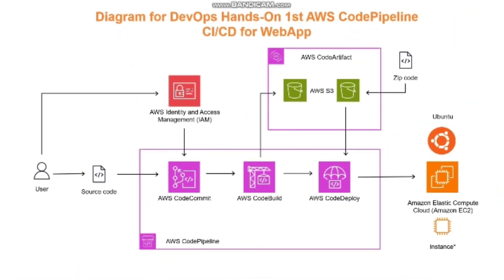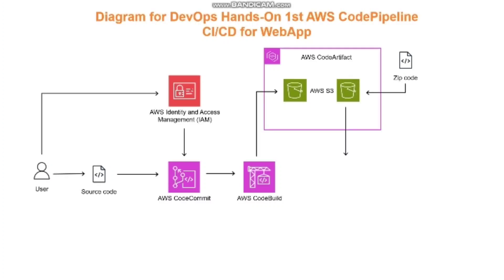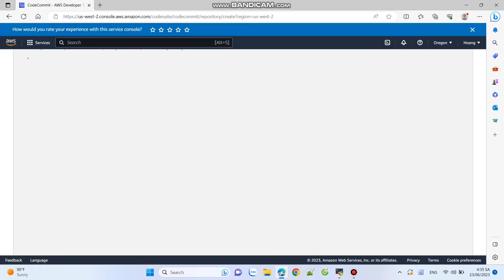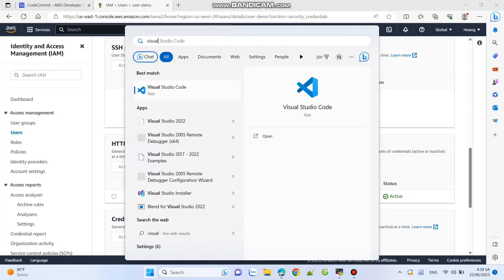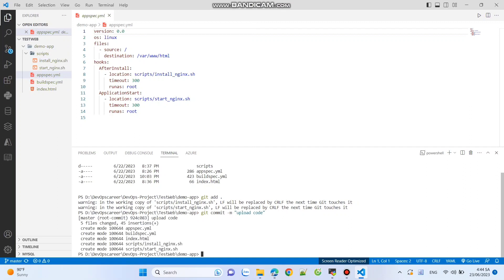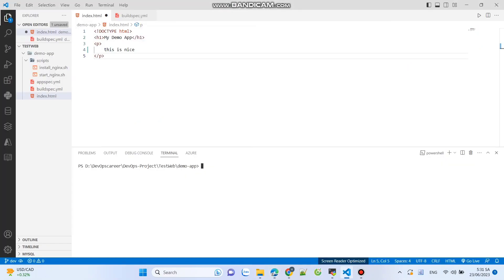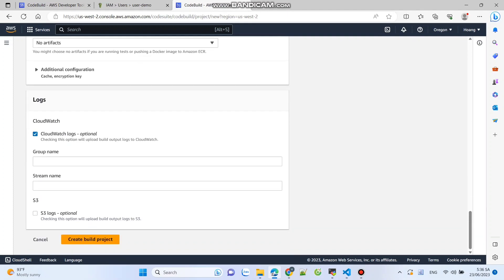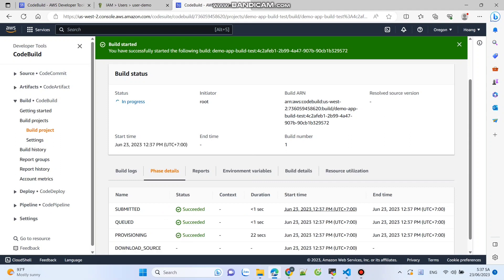DevOps Hands On 1st | Create AWS Pipeline CI/CD for Web Application | Part 1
In this hands-on video, we'll explore DevOps with AWS CodePipeline. Learn how to set up a seamless CI/CD process for your web app, from commit to build and deploy. Join us on this journey to streamline your development workflows and boost your application's reliability. Let's dive in!